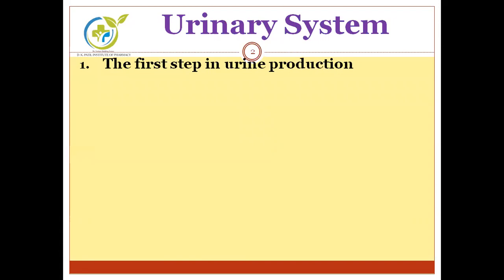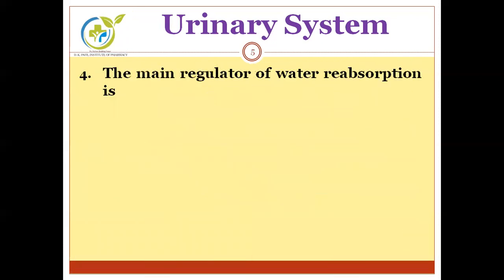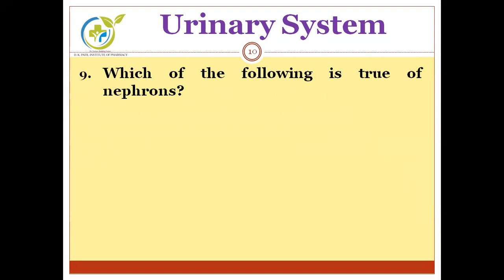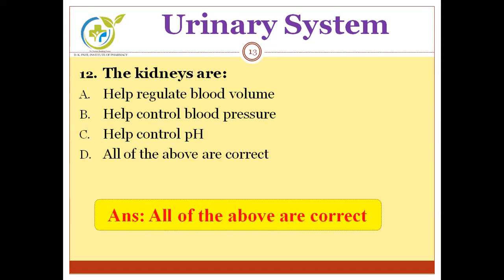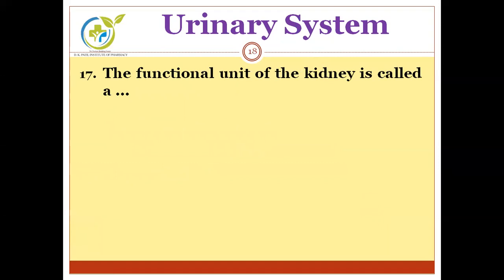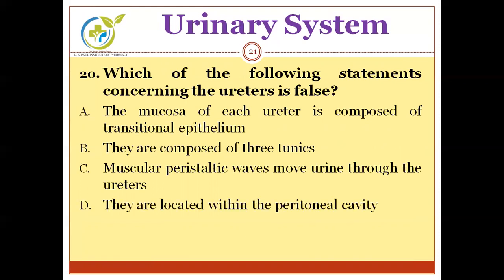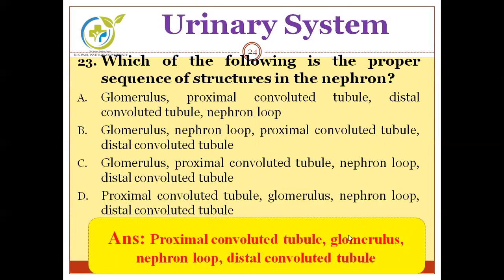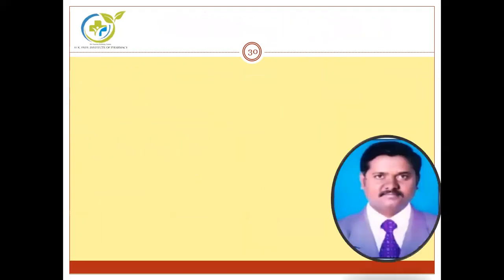MCQ on URINARY SYSTEM / Part-1 / Human Anatomy & Physiology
HAP MCQs /D Pharm/ B Pharm

D. Pharmacy Second year ■ DSBM ■ Online MCQ ■
■ B. Pharmacy Second year ■ PP-I ■ Online MCQ ■

updates